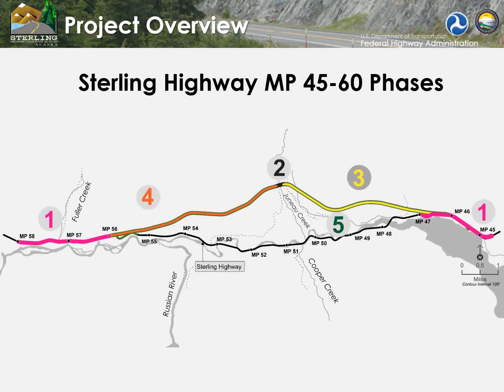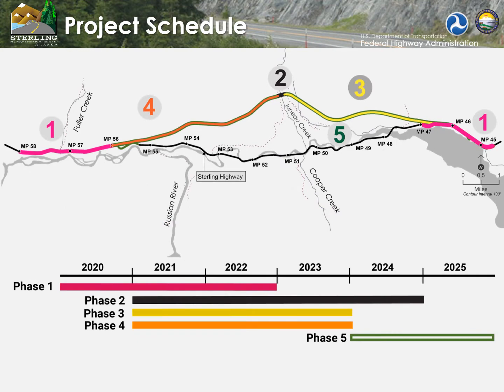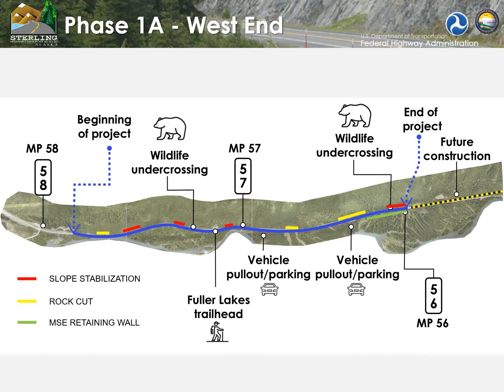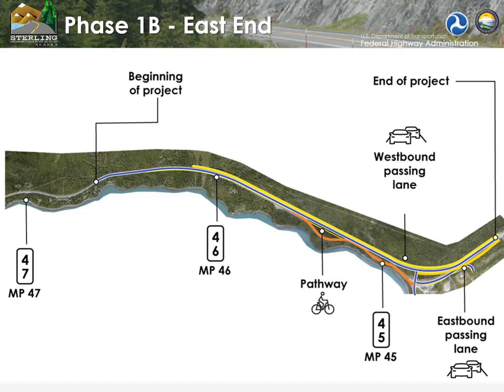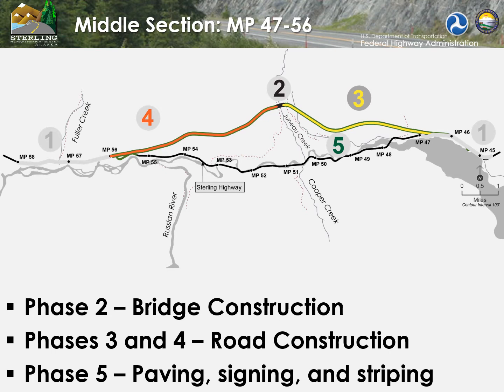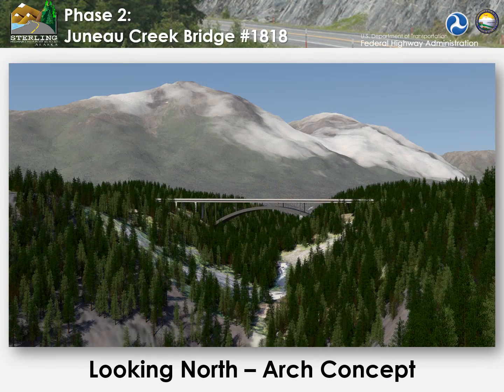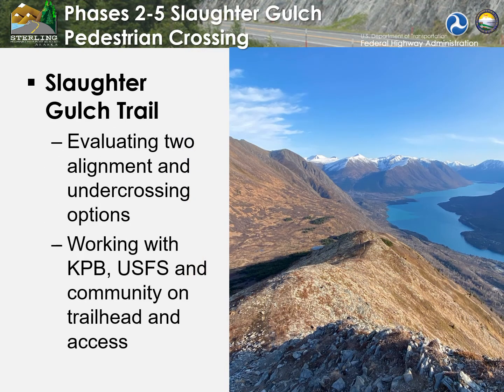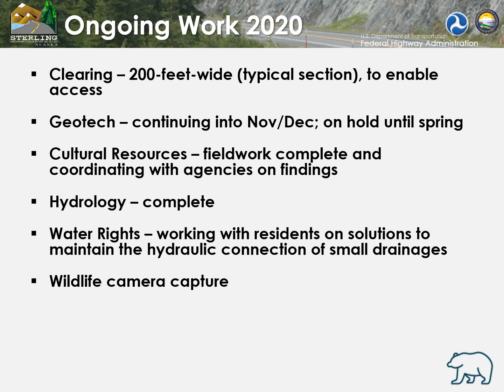Sterling MP 45-60 Short Update - November 2020 Transportation Fair